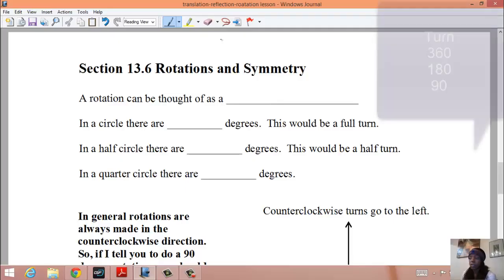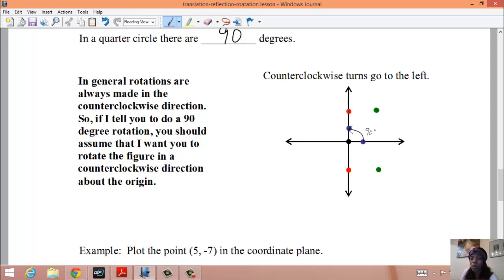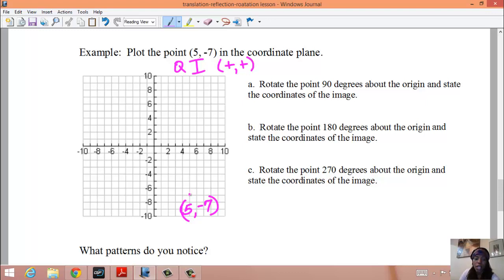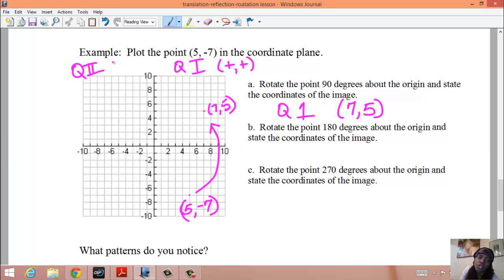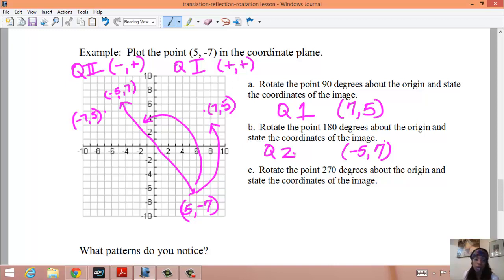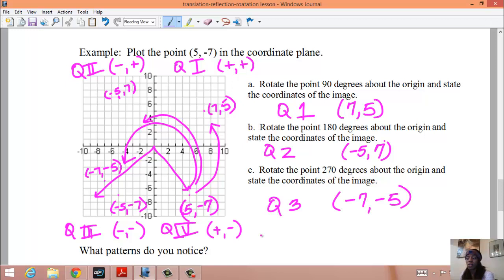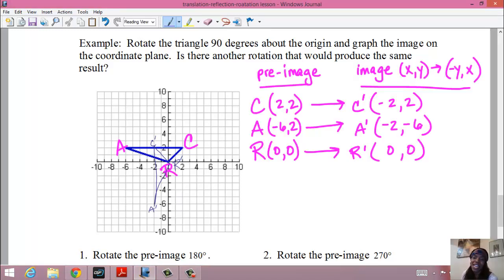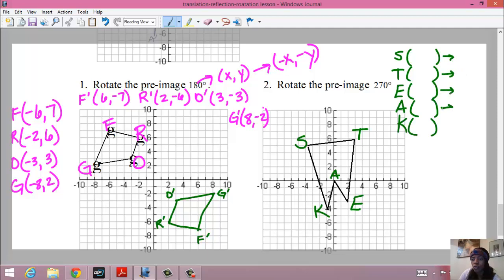13-6 Rotations and Symmetry